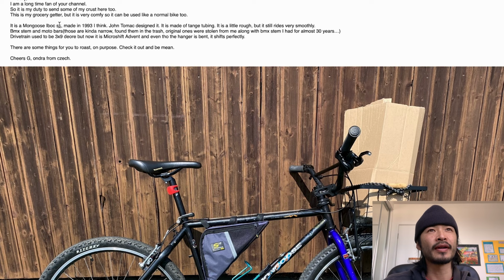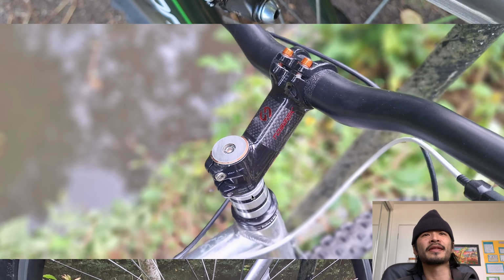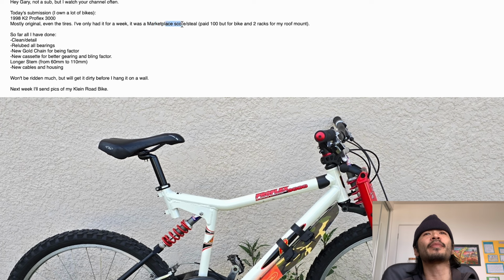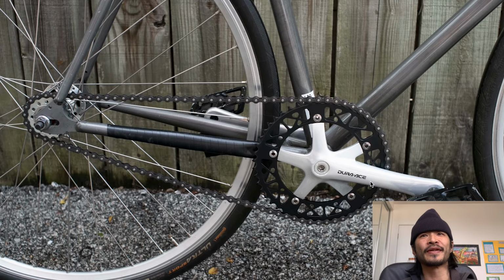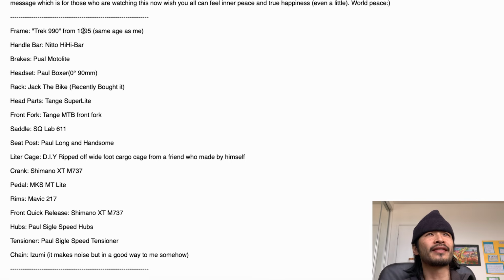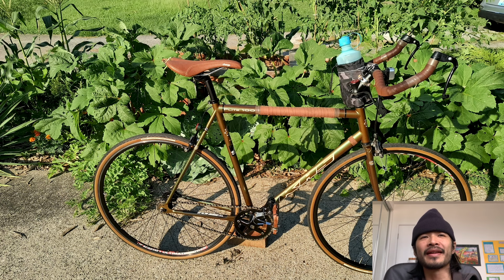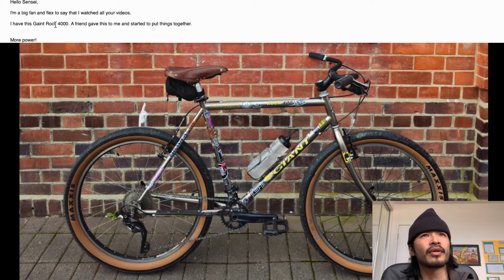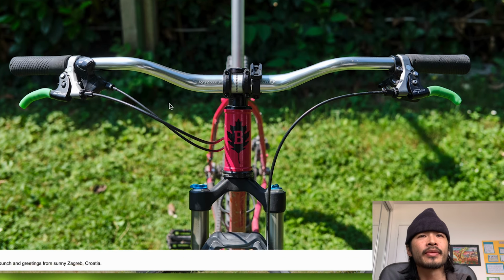bike talk: review or roast your bike ep.14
bike checks, bike reviews and bike roasts from all bikes around the world, all sent in by you ! Rules to send below:

DISCLAMIER:
this is purely for fun, don’t take it seriously. if you're easily offended, don't watch

RULES:
1. don't send if you are easily offended
2. send only 1 bike (if you have multiple i will open up 2nd bikes at a later date)
3. send jpgs or a link to your bike on social (any weird links & viruses will be ignored & blocked)
4. subject line: type in "review" or "roast"
5. once you sent, you are agreeing that it will be seen by the public
6. i will review bikes in order of when i receive them
7. do not DM
8. entries that don’t follow the rules won’t be reviewed

support!

00:00 intro
00:09 Ondra
02:53 Mike
05:40 Potter
08:49 Walker
09:34 Ansel
12:16 David
15:04 Jacob
16:35 Nick
18:12 Hao
21:30 Chris
24:55 Coby
27:22 Orlo
28:49 dropthesubjectkiddo
30:54 Raf
33:38 outro